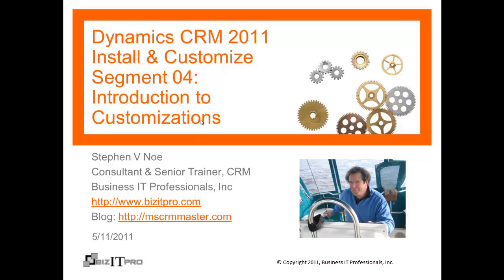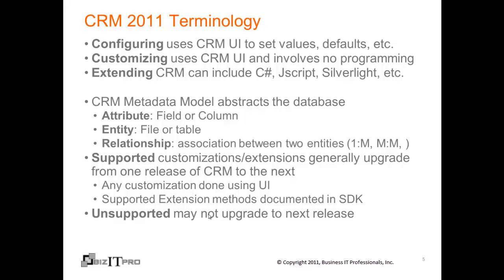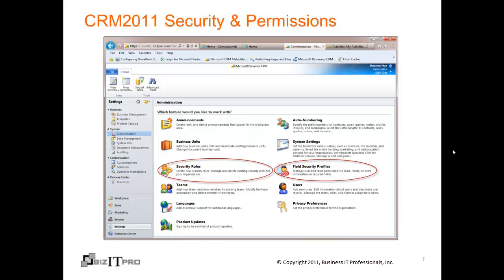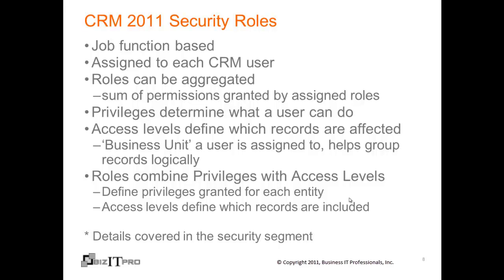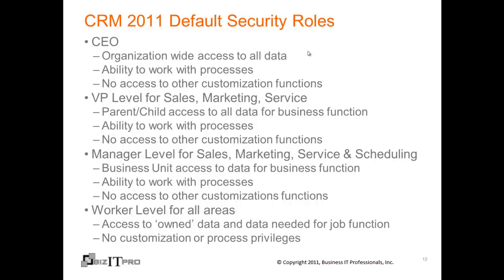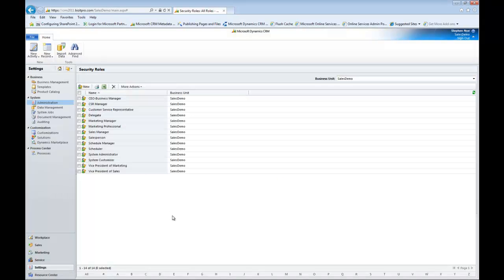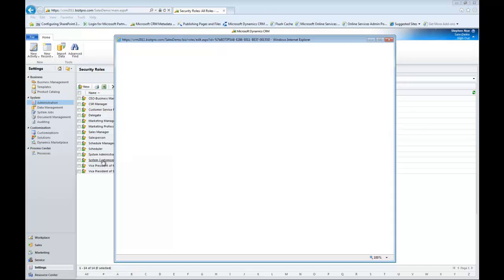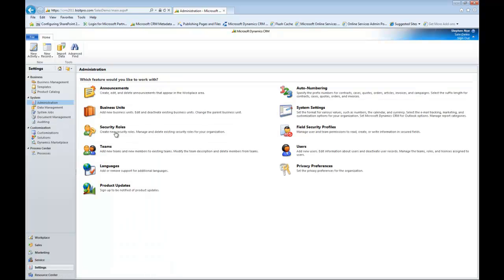BITP IC04 A CRM 2011 Introduction to Customizations